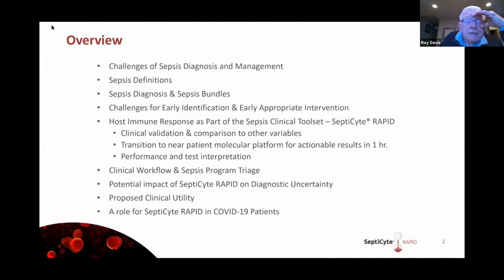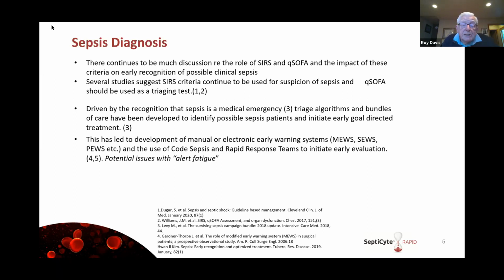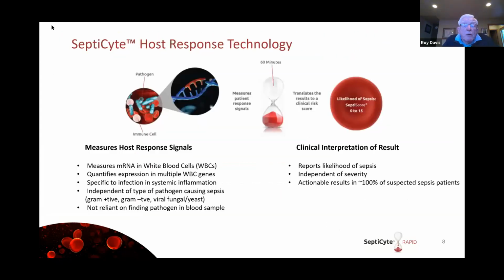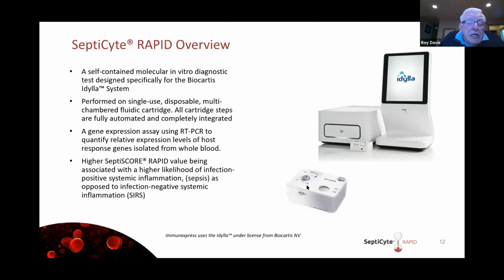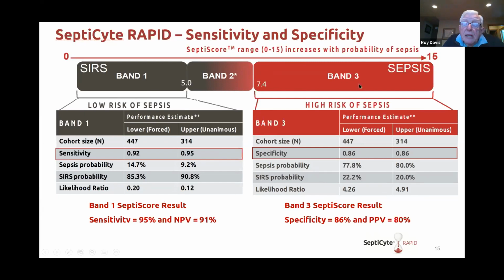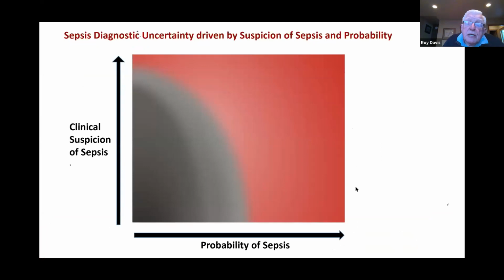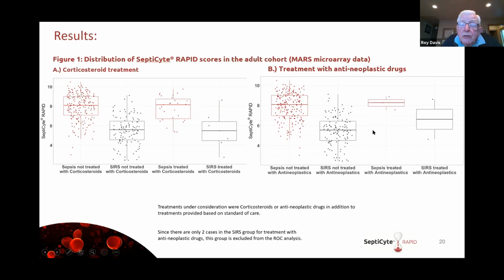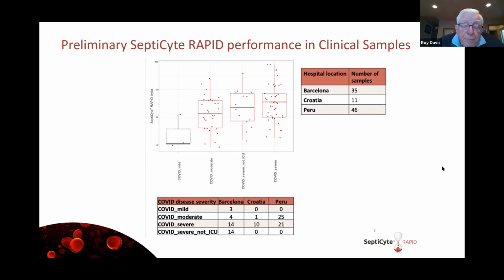3 4 21 CC SID Immunexpress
Dr. Roy Davis provides an overview of the current challenges of sepsis diagnosis and management, specifically related to early identification and appropriate intervention. He describes how the host immune response can be leveraged by including a gene expression assay as part of the Sepsis Clinical Toolset. The proposed role for this assay in the clinical workflow and sepsis program triage is covered along with its impact on diagnostic uncertainty.